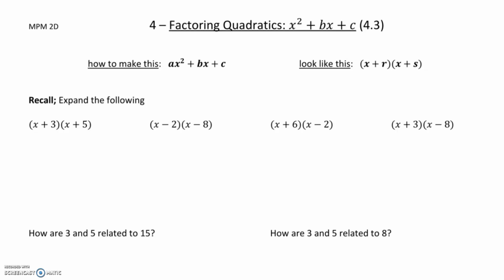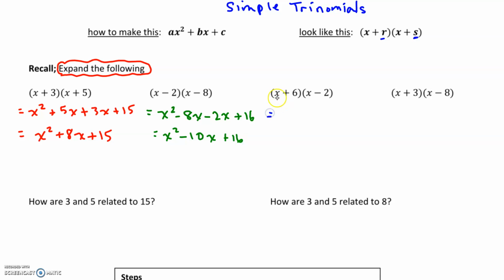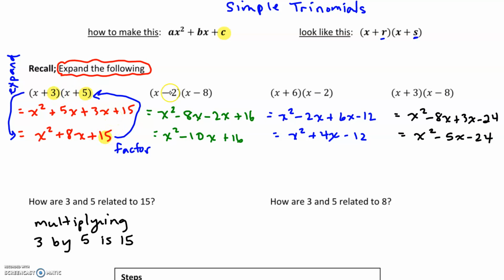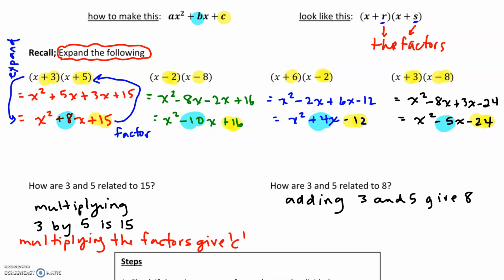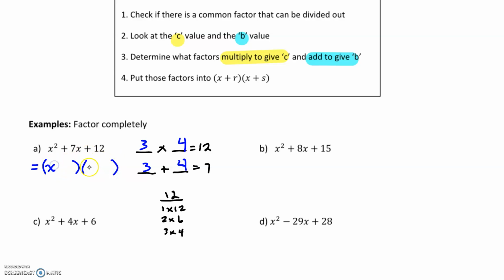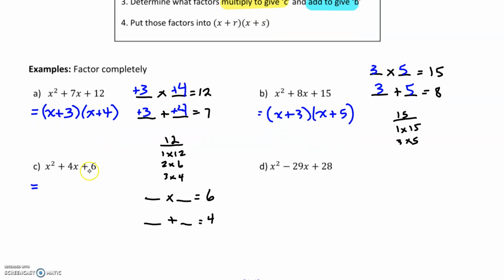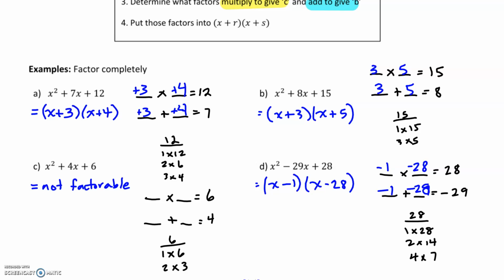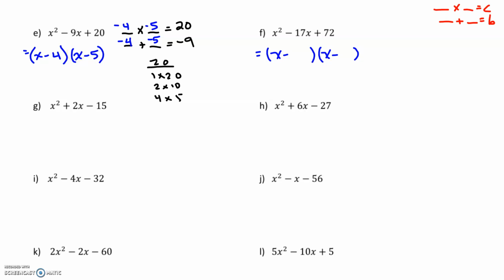Factoring Simple Trinomials